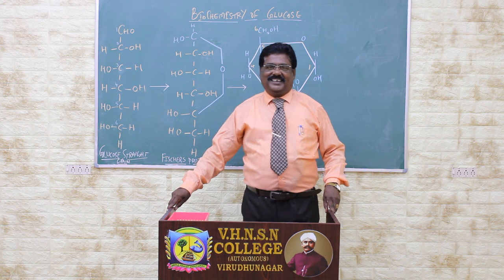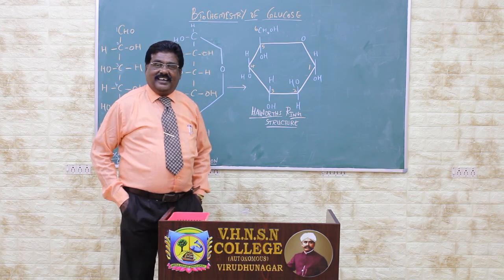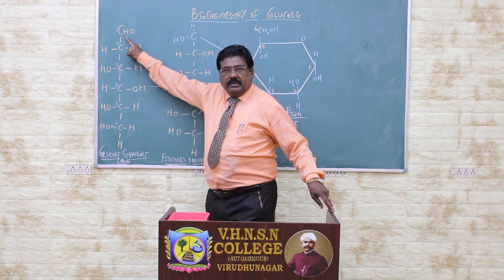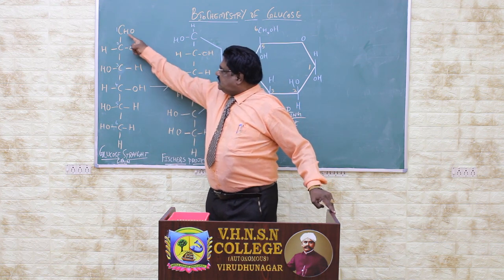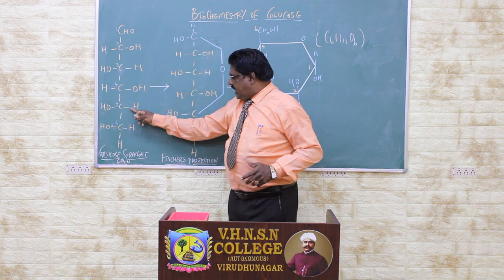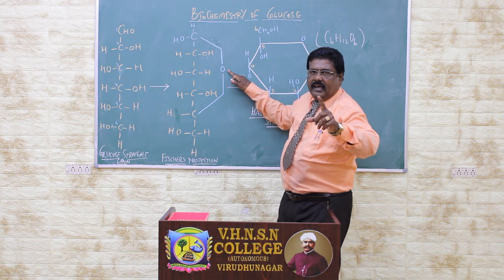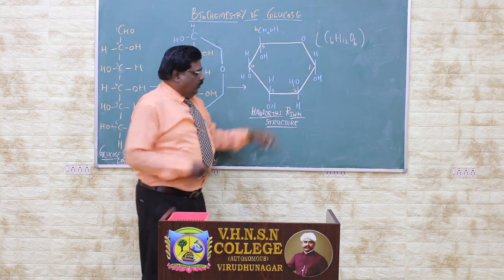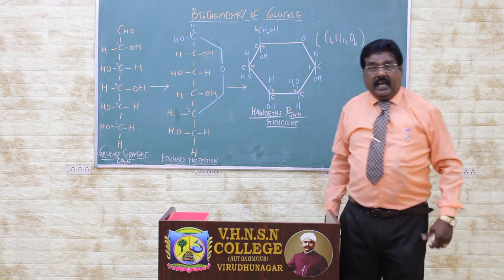Biochemistry Structure of Glucose | VHNSNC (Autonomous)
Dr.K.Nagarajan M.Sc., M.Phil., B.Ed., Ph.D
Head & Associate Professor
Department of Zoology
VHNSN College (Autonomous)